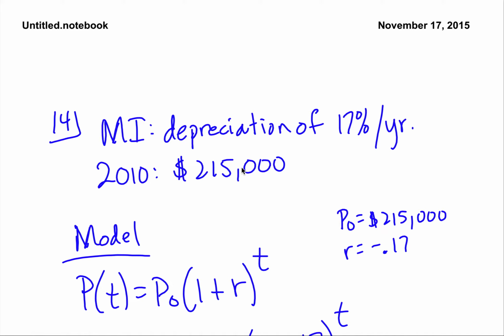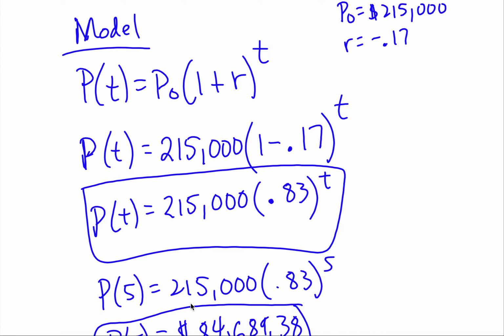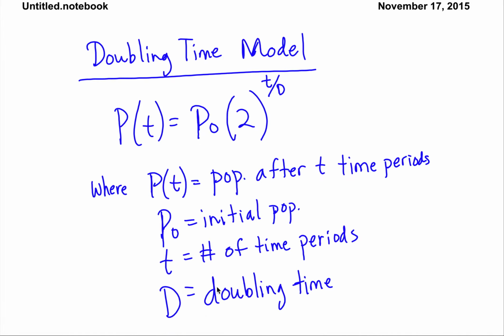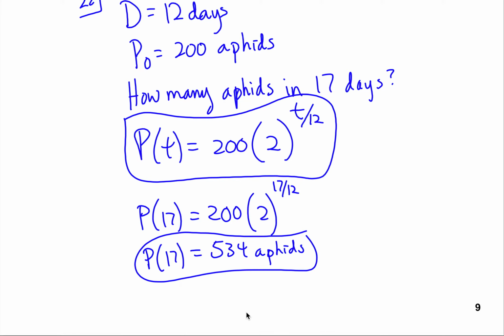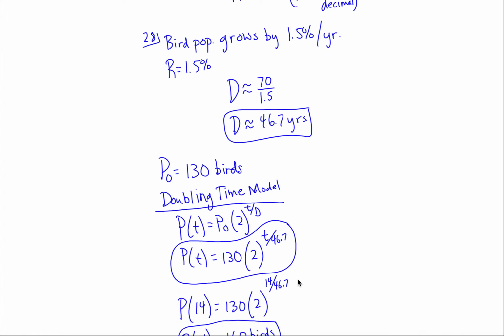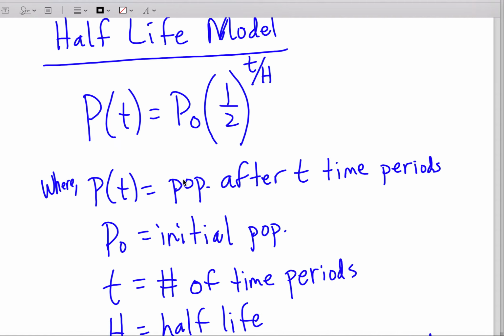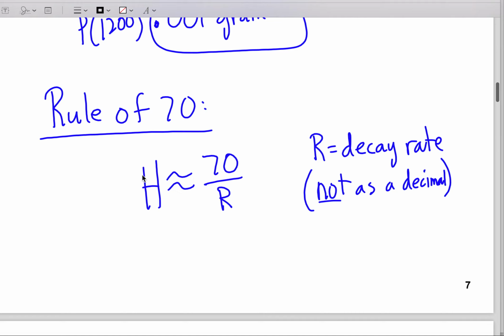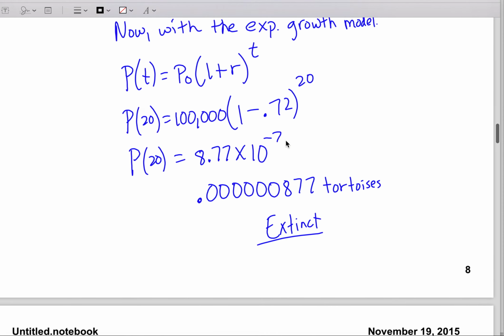double half life growth models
This video describes doubling time and half life models.